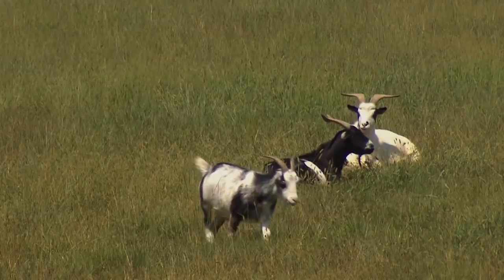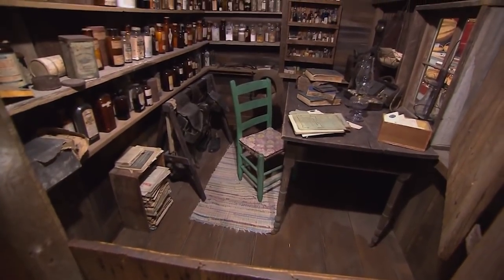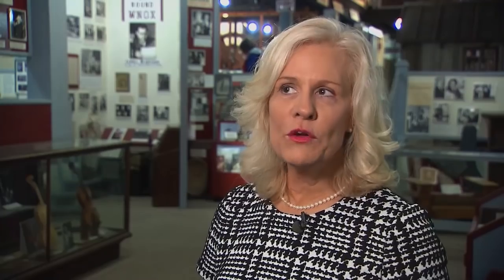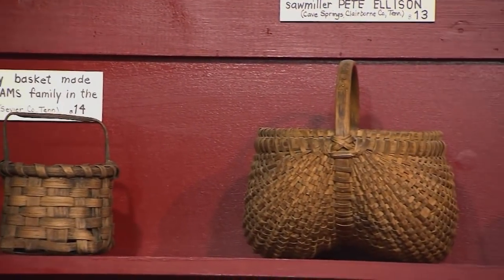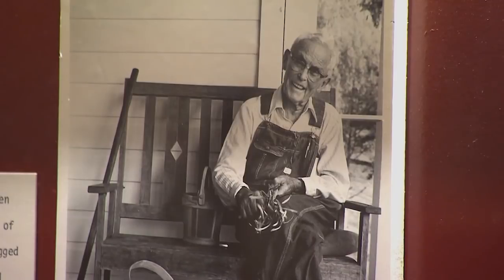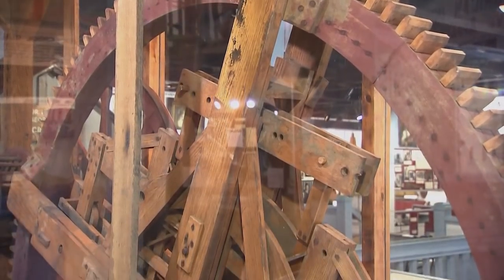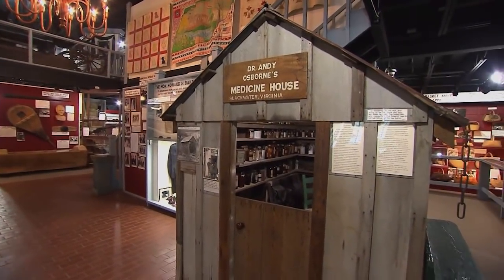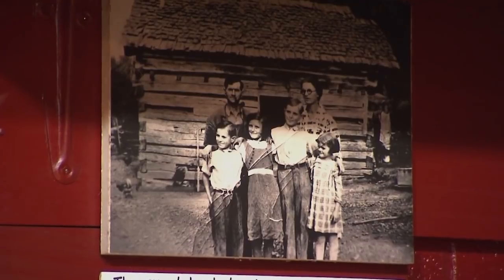Museum of Appalachia - 2018 | Tennessee Crossroads | Episode 3219.1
When you start a collection, you never know how things will go. Sometimes your collection grows so big there is hardly enough room in your house for anything else. Then what? Well, maybe you decide to create a museum to house your treasures. That's how the Museum of Appalachia came into being back in 1969. It's grown quite a bit since then. Tennessee Crossroads paid a visit to Clinton in East Tennessee to find out about the latest chapter in the museum's history. Watch this and more episode segments of Nashville Public Television's Tennessee Crossroads.